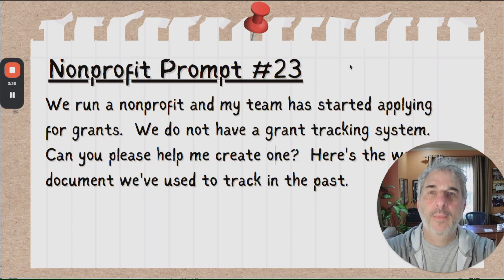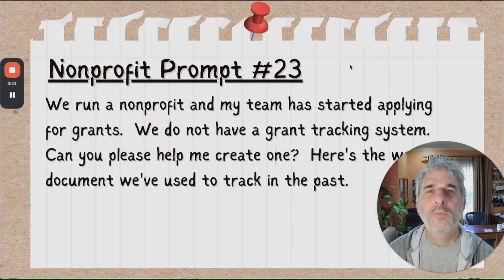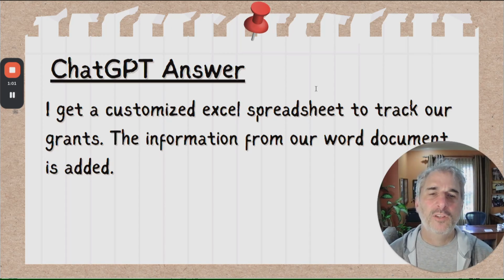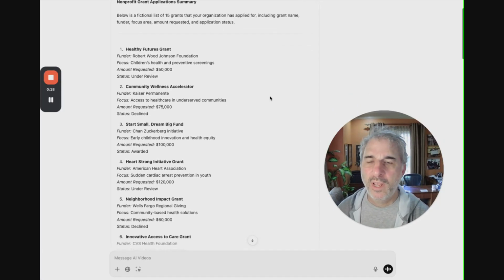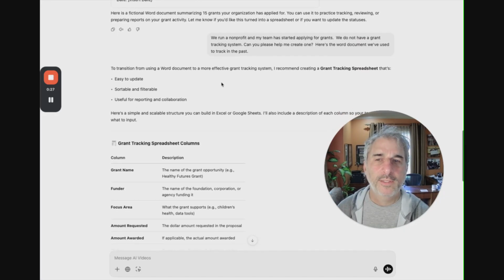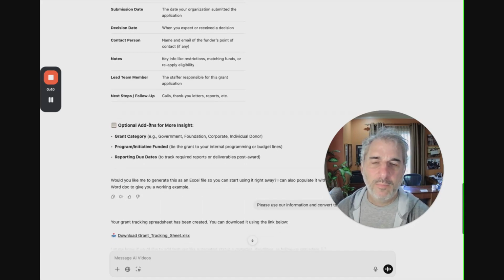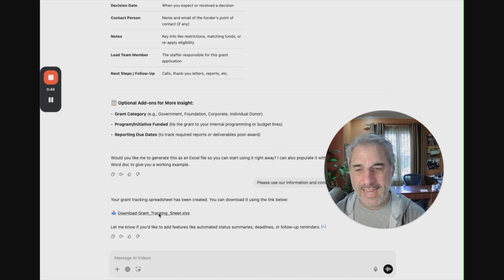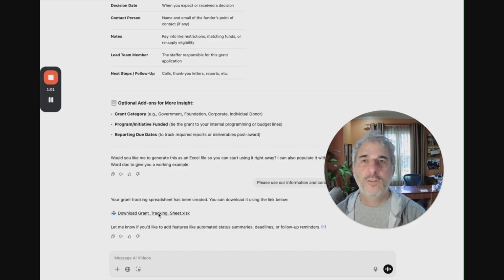Tip 23 Grant Tracker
🎯 Need a better way to track your nonprofit’s grants?
In this video, we’ll show you how to convert a basic Word document into a dynamic grant tracking spreadsheet—designed specifically for nonprofits.

✅ Stay organized
✅ Monitor grant statuses
✅ Track deadlines and awards
✅ Collaborate easily with your team

Whether you’re just starting to apply for grants or juggling multiple submissions, this simple system will save you time and help you secure more funding.